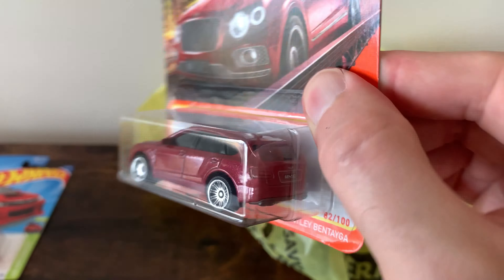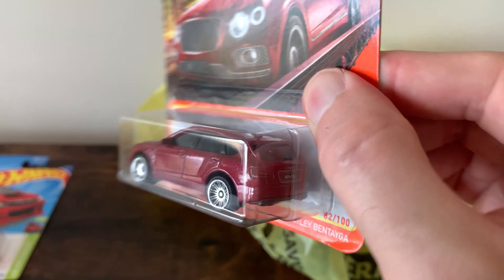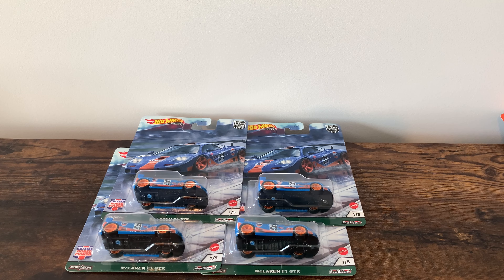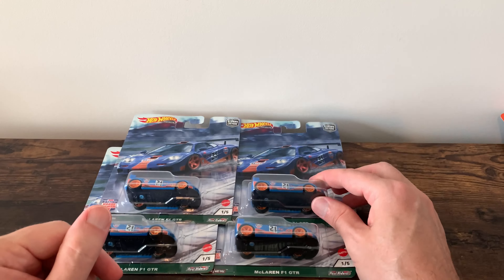Hot Wheels Peg Hunting Hauls #1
Hot Wheels Matchbox peg hunting haul results from Walmart, Target, Dollar General, Family Dollar, Dollar Tree and Hobby Lobby.